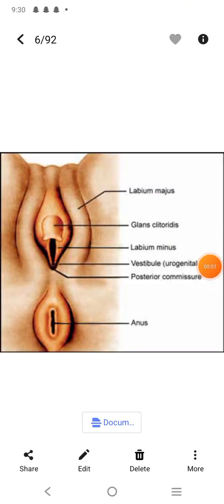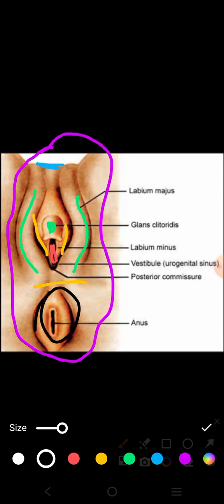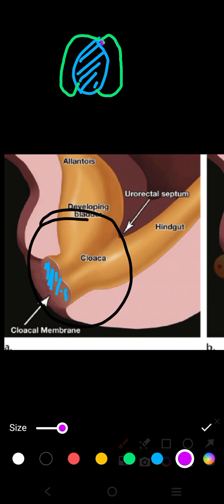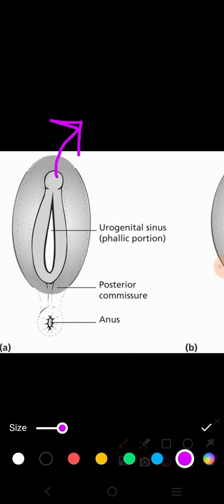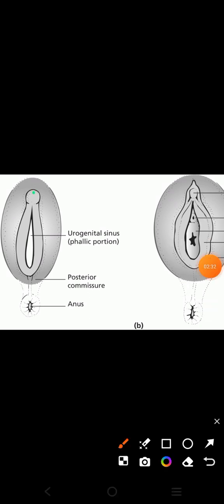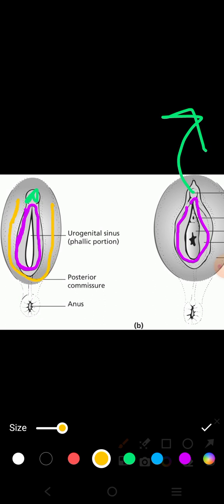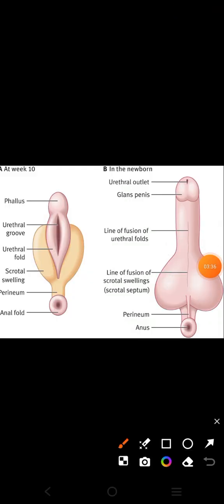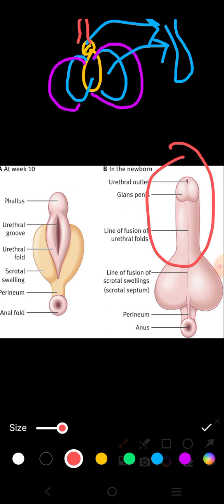Development Of External Genitalia Lecture#03|Gynaecology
neet development of female reproductive tract
neetpg development of external genitalia
development of labia Majora,minora and clitoris
ten teachers Gynaecology